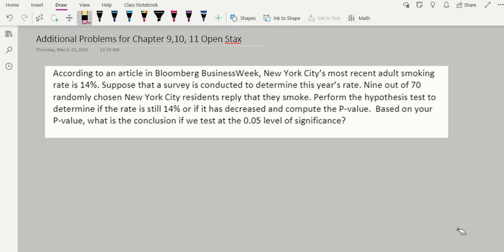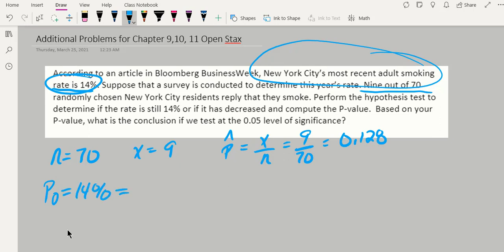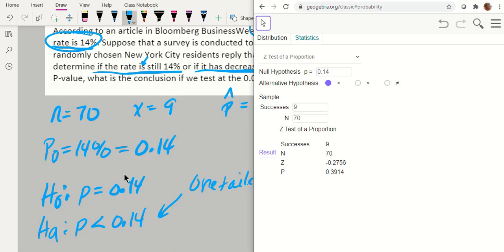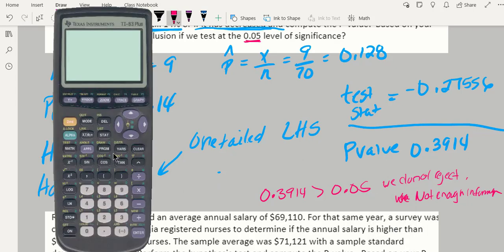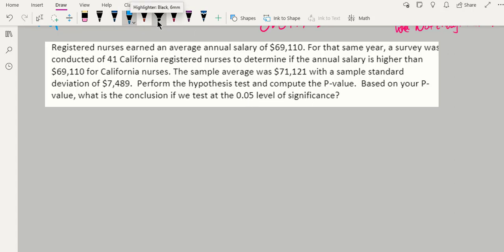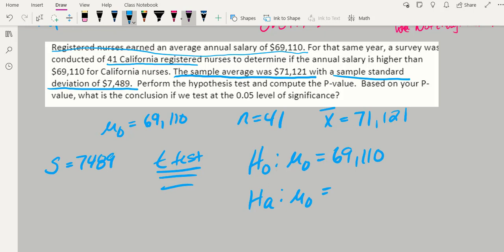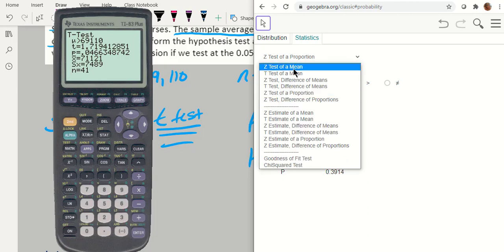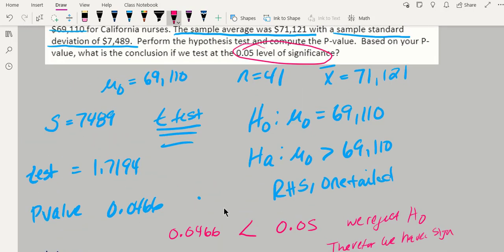Hypothesis Testing using GeoGebra and TI83